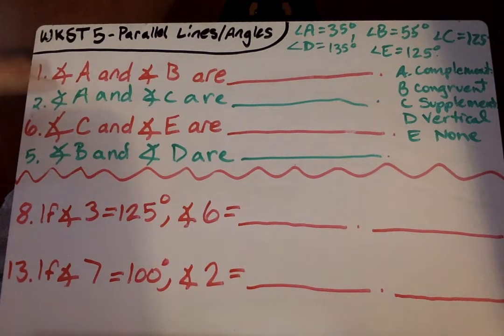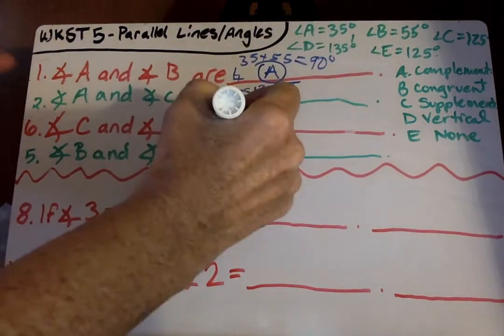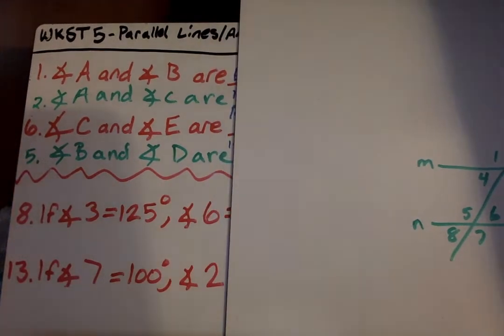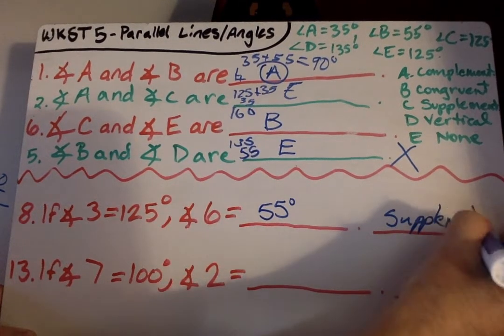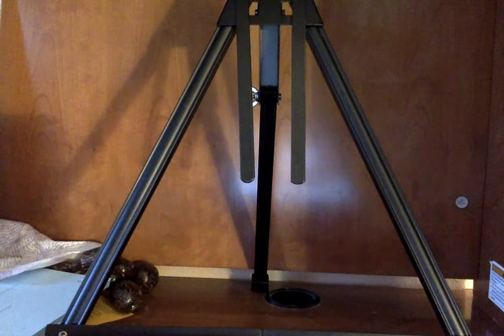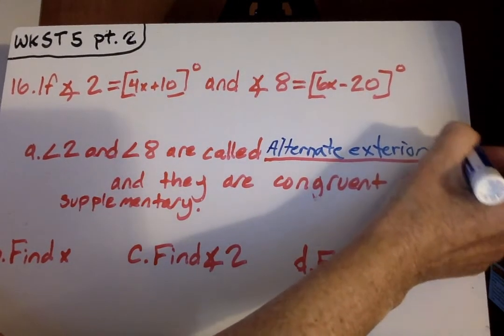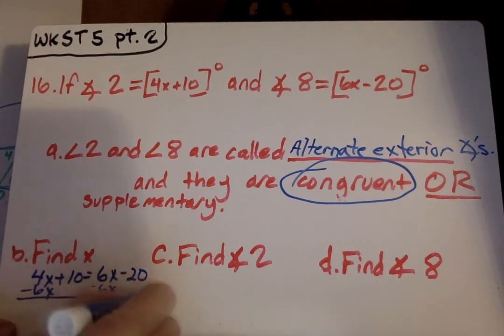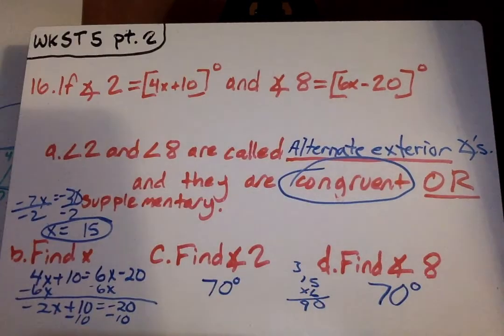SM1 Orange Review WS#5